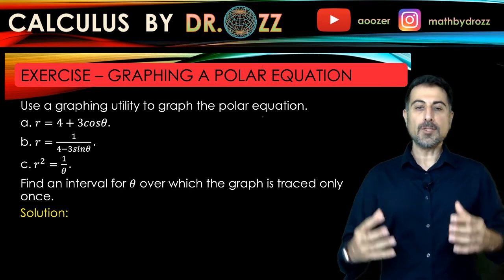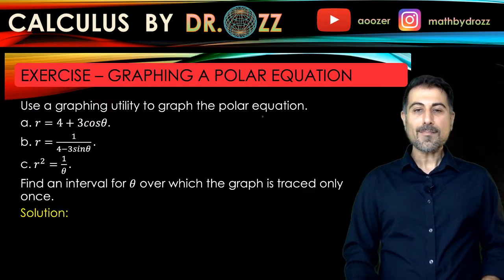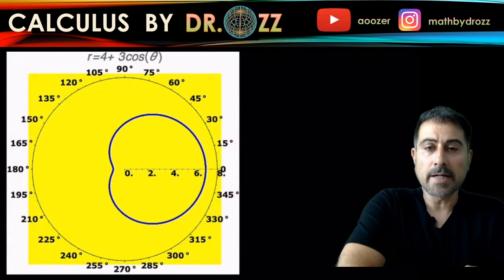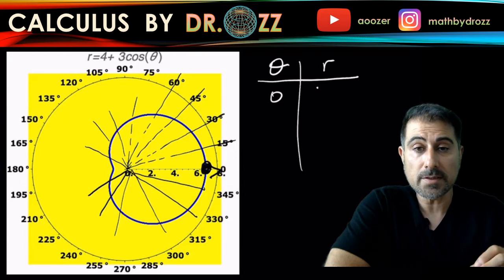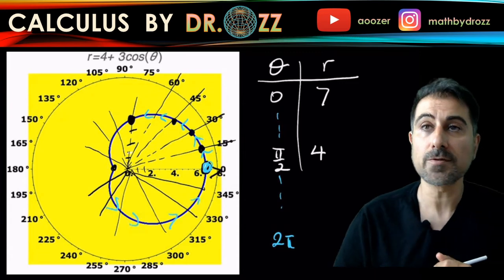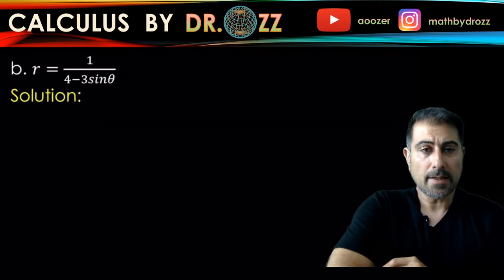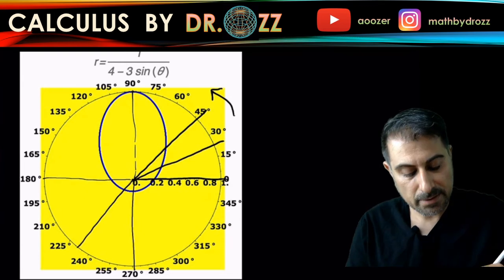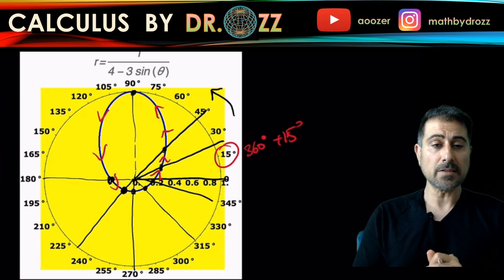How to Graph a Polar Equation - part a and b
How to Graph a Polar Equation

10 4 3ab